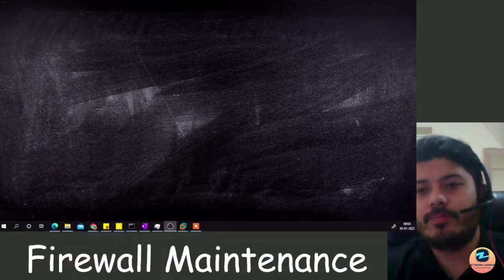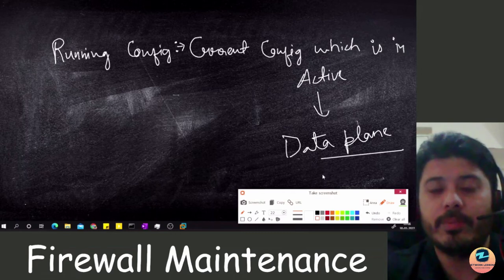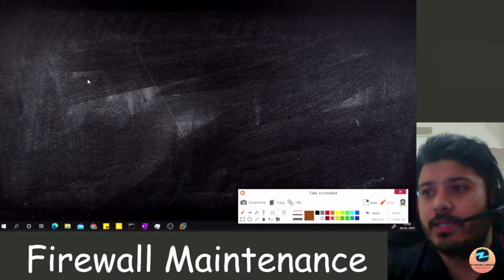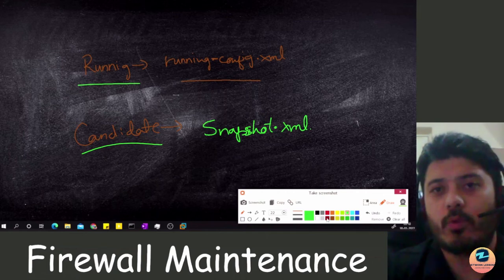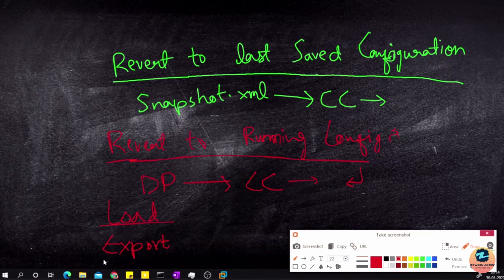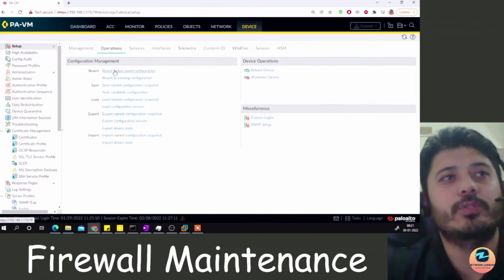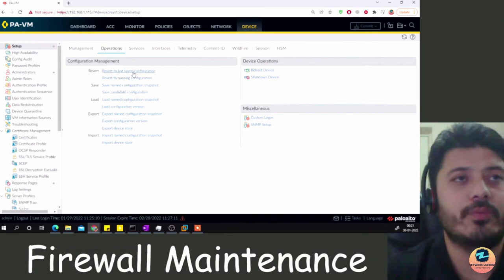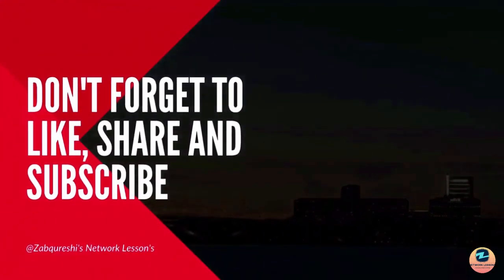Palo Alto Firewall Fundamentals | 11.Firewall Maintenance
Securing your enterprise starts with your firewall. Palo Alto Next-Generation Firewall is recognized as one of the industry's leading security systems that you can easily deploy and operate. This introductory-level course focuses on the fundamental aspects of the Palo Alto platforms, such as its characteristics, management, or initialization.

This path will provide learners with the knowledge and tools required to successfully build and maintain Palo Alto Next-Generation Firewall solutions. This will include coverage of the Palo Alto platform architecture, firewall administration and maintenance, configuration of policies, related technologies, and more. This Learning Path also consolidates all INE's video courses related to Palo Alto Networks technical certifications into a single trackable path you can follow to your success!

Happy Learning!